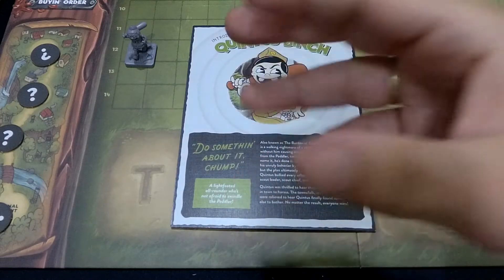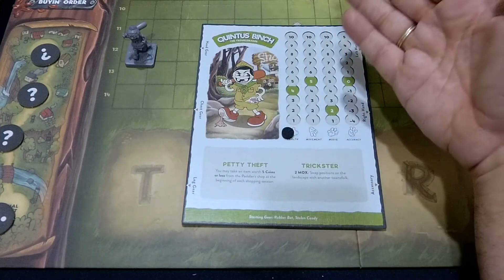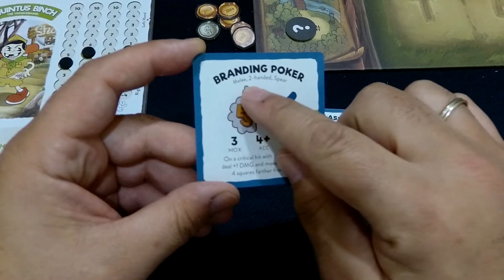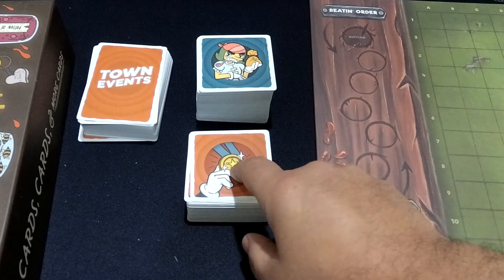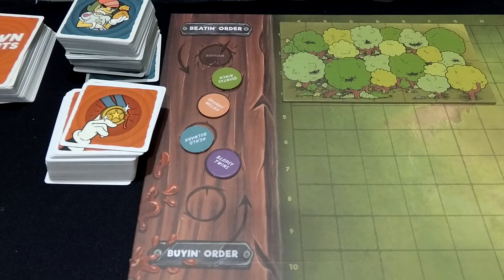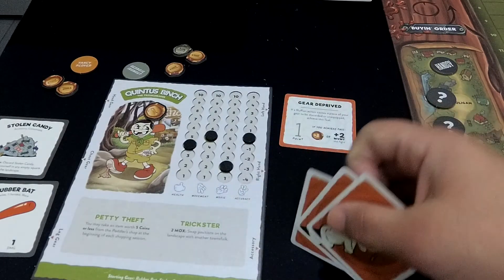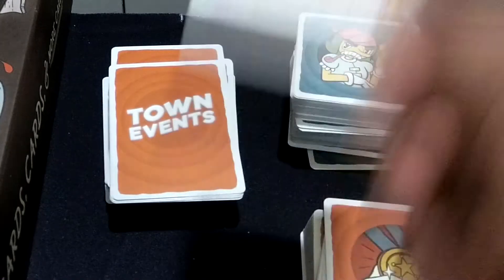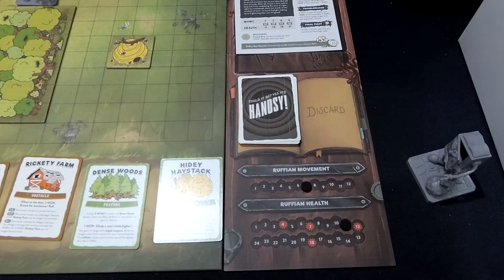Townsfolk Tussle - Tutorial - KludiK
¡Después de la muerte del amado sheriff de Eureka Springs, los rufianes llegan en masa para aprovecharse de la ciudad indefensa! Depende de ti y de tus conciudadanos dejar a estos alborotadores en el olvido. Y quién sabe, si juegas bien tus cartas, ¡puedes demostrar que eres digno de convertirte en el nuevo sheriff!

Townsfolk Tussle es un juego de combate cooperativo para 2-5 jugadores. En cada partida, tu objetivo es derrotar a cuatro rufianes únicos, ¡cada uno más duro que el anterior! Dotarás a tu gente del pueblo con equipo, explorarás Eureka Springs e inventarás estrategias únicas para derrotar a matones aún más únicos.